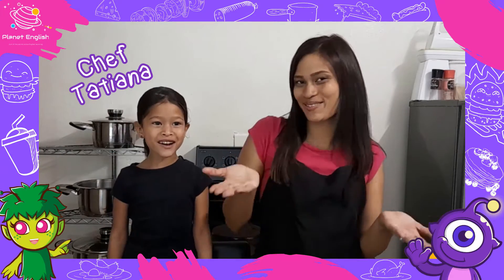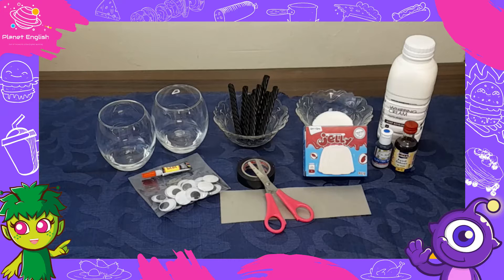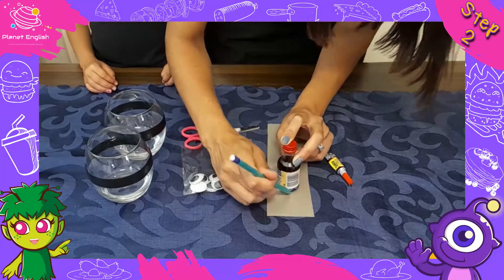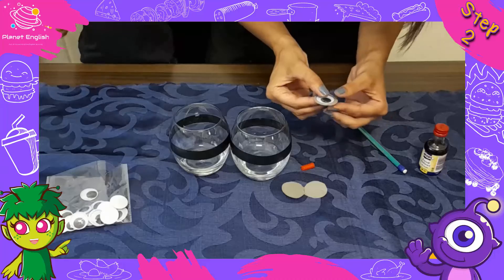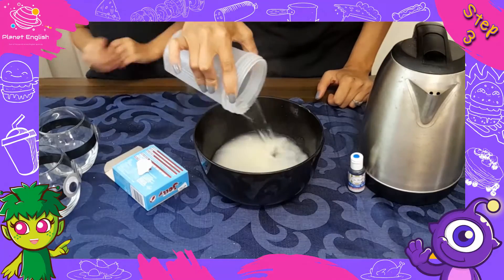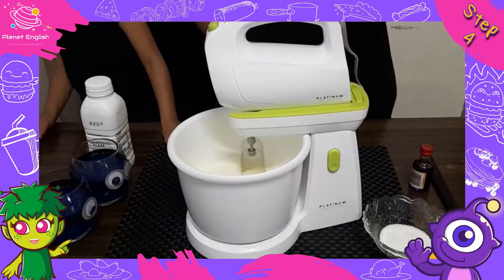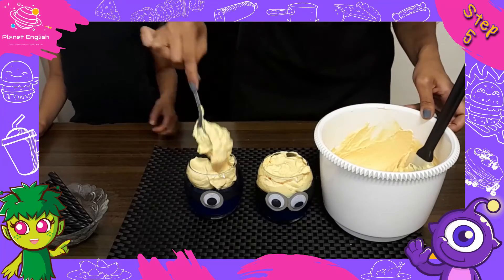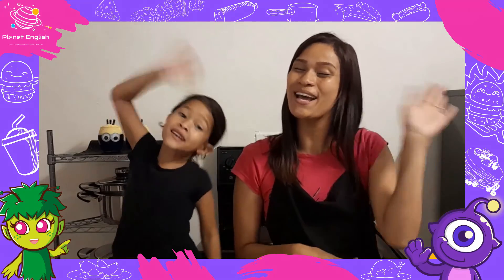Minion Pudding Cups | Kids Cooking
In our kitchen today - let's make a Minion-themed recipe - Minion jelly pudding cups! This is an easy recipe for kids and delicious to have for a snack or after dinner dessert treat. Try our Minion pudding jello cups today!

What you will need:
2 glasses or plastic cups
Googly eyes
Some glue
Black craft tape /electrical tape
1 box of lychee jelly
1 pint of heavy cream
2 tbs of sugar
Yellow and blue food colouring
Liquorice strips
Silver craft paper

⚠️Please be careful in the kitchen, always ask an adult to help you when using a knife, scissors, or if you are near anything hot (boiling water, stovetop, cooker, etc.).

⏲️TIMECODES⏲️
0:00 - Intro
0:29 - What you’ll need
1:13 - Step 1
1:38 - Step 2
2:47 - Step 3
3:34 - Step 4
4:09 - Step 5
4:59 - Thank you for watching!

SOCIAL